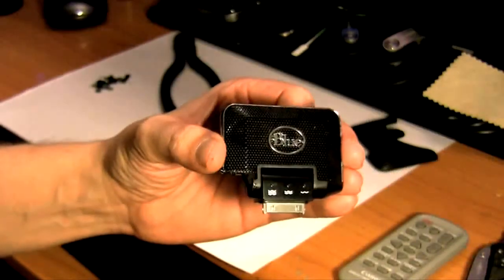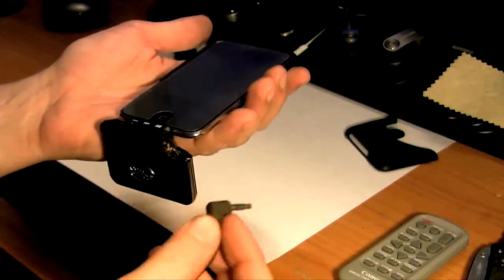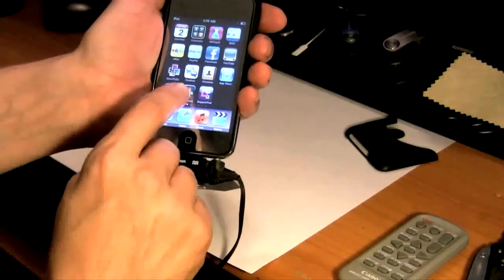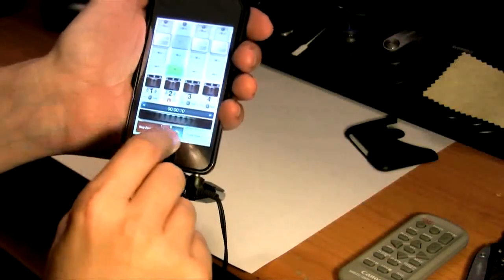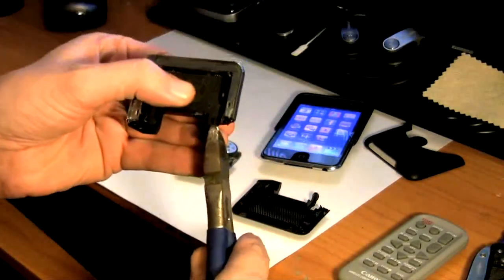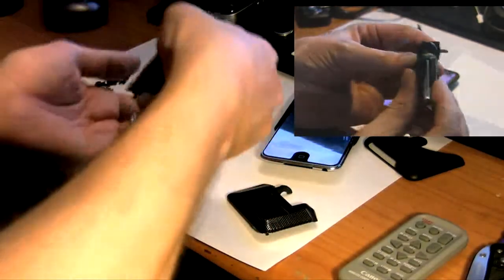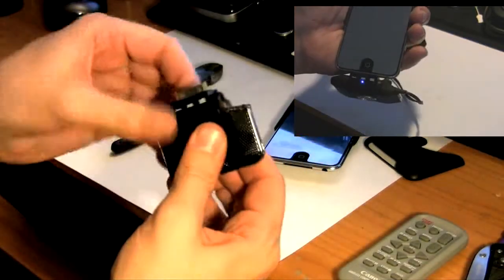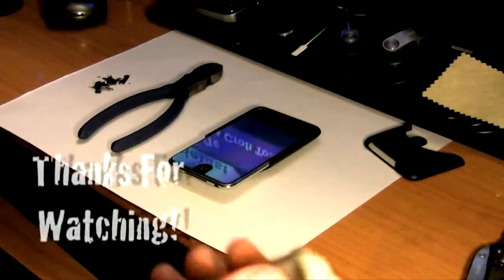Blue Mikey 2/5 - Head Phone Mod for use with iPod Touch and Four Track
Visit my BlogSpot for more info on this video.

In part 2 of this video series I show you how to modify the internal workings of the Blue Mikey to make space for the headphone jack on the iPod Touch to use it with Four Track recording software. Please Mod at your own risk.